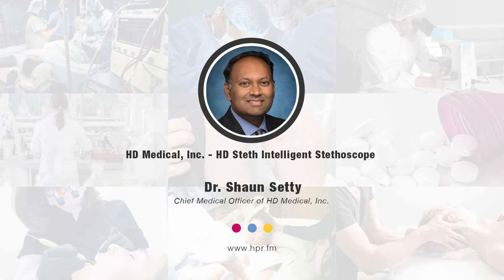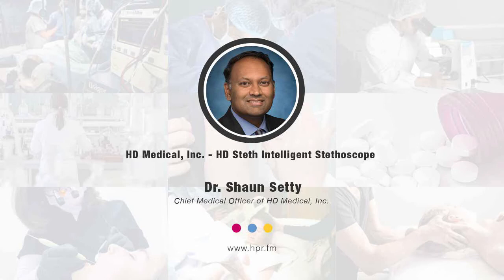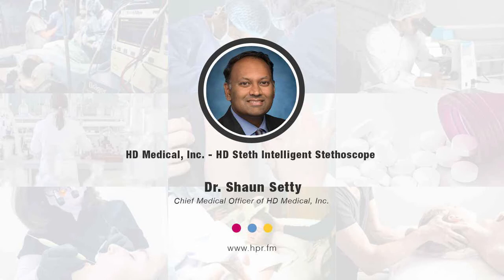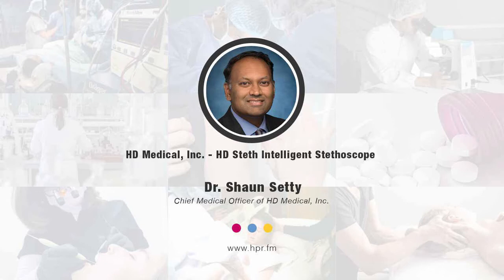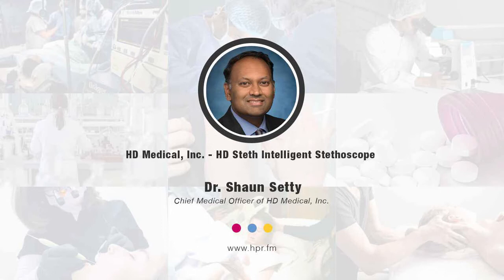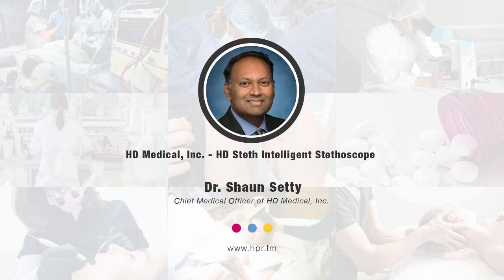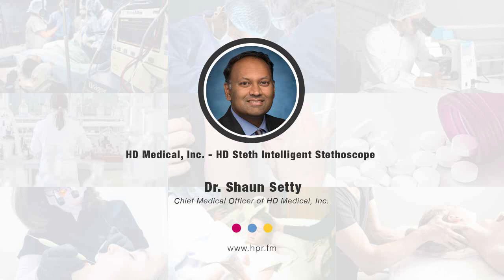HD Medical, Inc. - HD Steth Intelligent Stethoscope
Newly appointed Chief Medical Officer of HD Medical, Inc., Shaun Setty, MD, discusses their flagship product, HD Steth, an FDA cleared Intelligent Stethoscope with ECG and PCG in a single device.  It allows providers to capture unsurpassed sound fidelity enhanced by visualization on the HD Steth Android or Apple iOS app. He also talks about HD Medical’s new HealthyU device, an all-in-one remote patient monitor, to be launched in the US in January 2022.